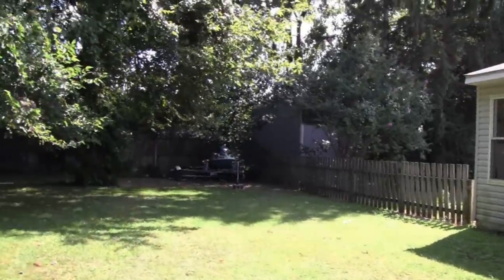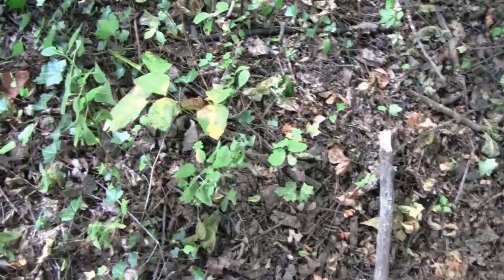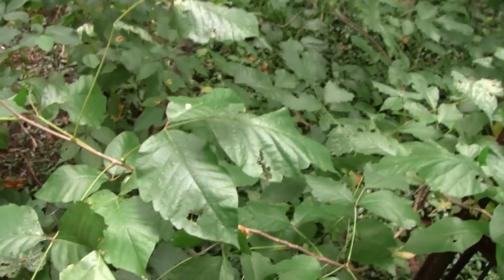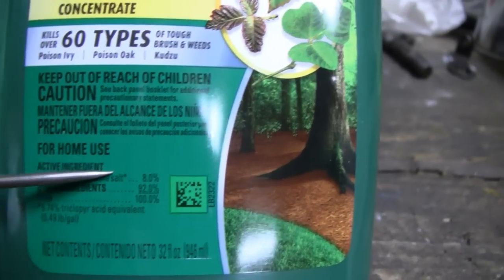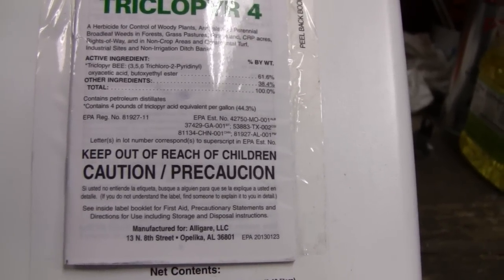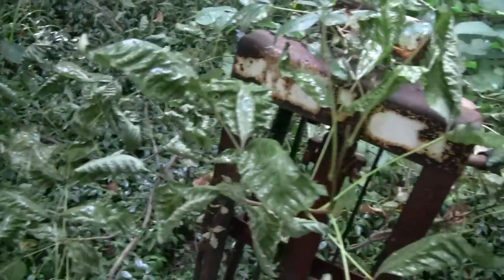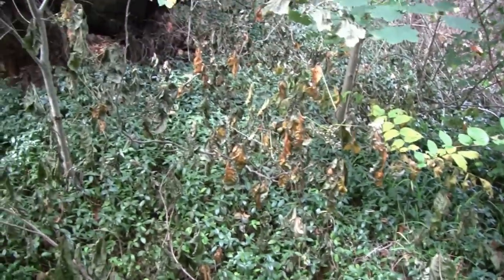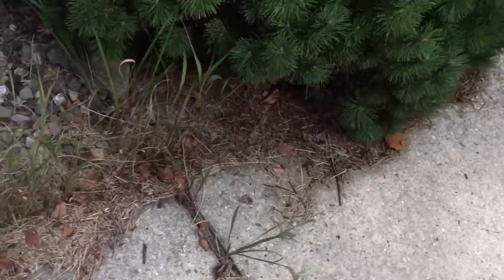HOW TO GET RID OF POISON IVY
Tried a better more powerful product to get rid of a poison ivy problem